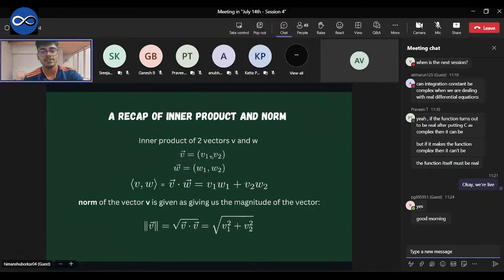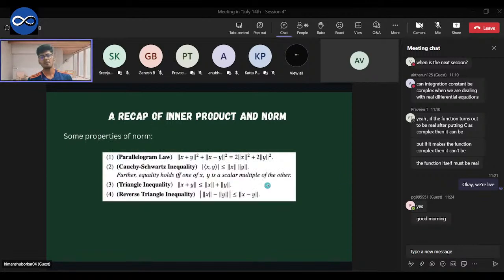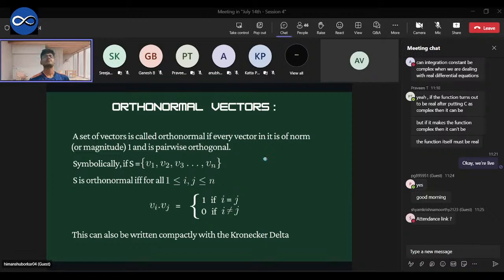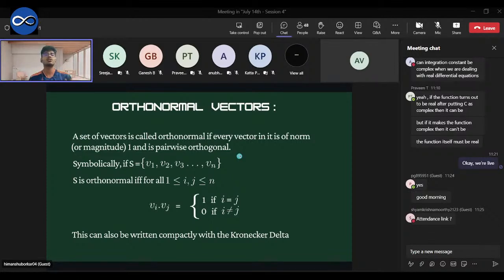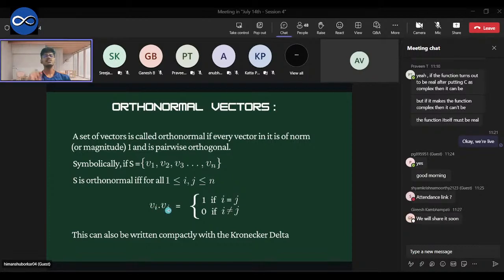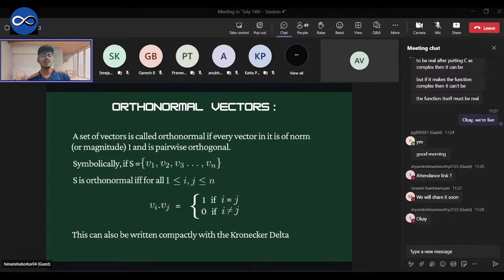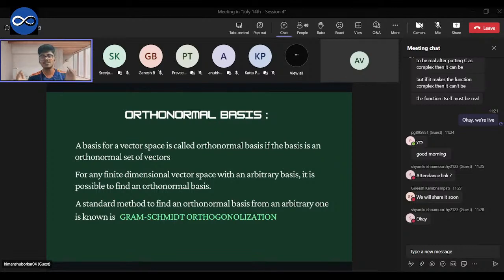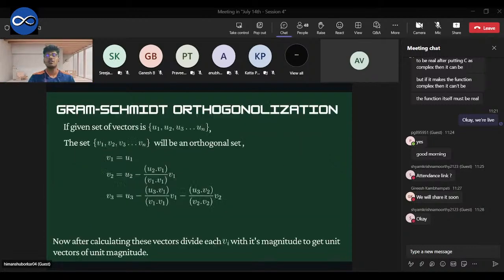Mathematics Club IITM Summer School: Session 4 Part 2